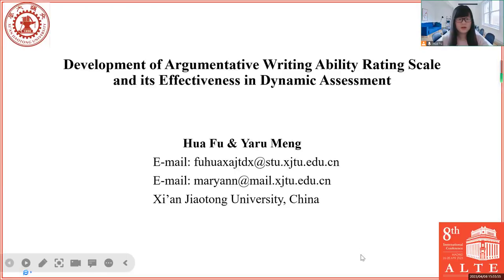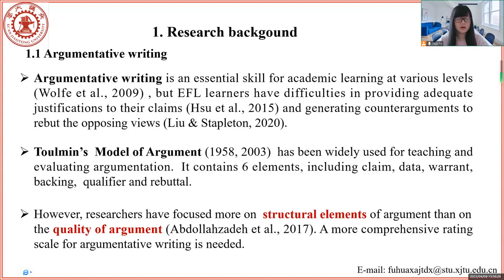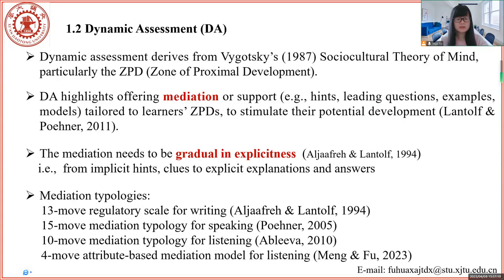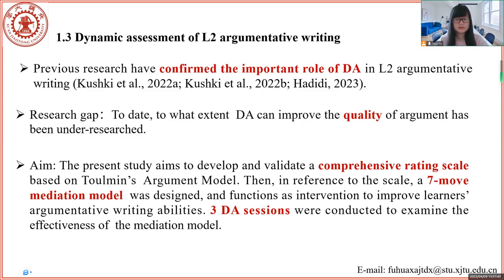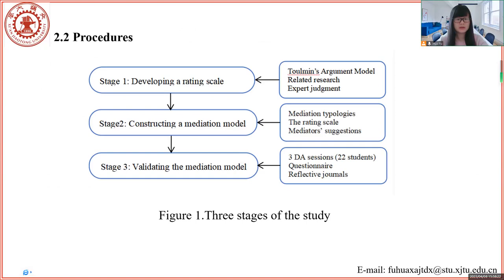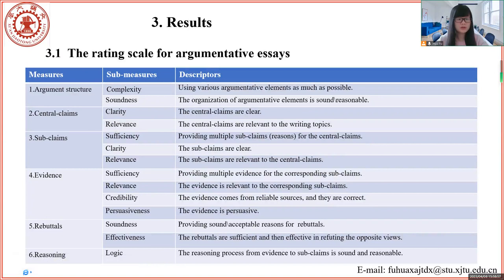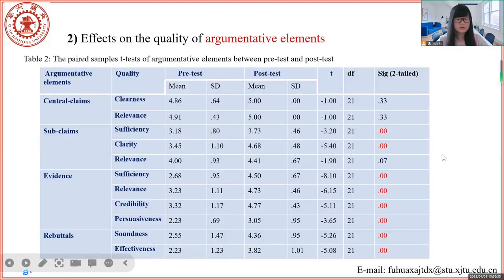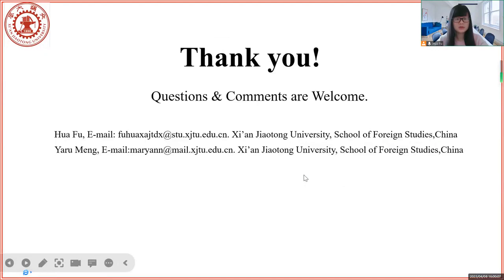Development of L2 Argumentative Writing Ability Rating Scale and its Effectiveness in Dynamic Ass't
(Hua Fu)
Argumentation ability is the key element for critical thinking and also essential for the the argumentative essay writing. However, the systematic diagnosis and mediation on it has been under-explored. This study aims to design the mediation moves based on Toulmin’s Argument Model so as to diagnose and promote learners’ argumentative writing ability. The mediation design also borrows the principle of gradualness (from implicit hints, clues, to explicit explanations and answers) advocated by dynamic assessment (DA). The conceptual explanations of argumentation follows concept-based instruction (CBI) in debate classes. Two intact EFL classes in a Chinese university participated the mediation experiment, with experimental group (EG) receiving concept-based debate instruction plus mediation (N=30), and control group (CG) receiving debate instruction only (N=31). Both classes wrote an argumentative essay of comparable level before and after the experiment. They both practiced writing another three argumentative essays in between. For each of the three practice writing, participants in EG received three rounds of mediation arranged from implicit  (e.g., overall evaluation of the essays, pointing out the location of the problems) to explicit (e.g., providing the conceptual explanations about argumentation). After the experiment, face-to-face semi-structured interviews were administrated to five participants randomly chosen from EG to elicit their conceptual understanding of argumentative procedure. The results of independent-sample t-test showed that the EG outperformed the CG in terms of the holistic scores in the posttest essays. The qualitative analysis of students’ essays in the EG showed the improvement of the argumentation elements (e.g., using a variety of argumentative elements) and the quality of argumentation (e.g., the adequacy of evidence). The interview results revealed that participants understood and internalized the concept of argumentation and used it in other essay writing. This study provides insights on the integration of DA and CBI in EFL writing process.